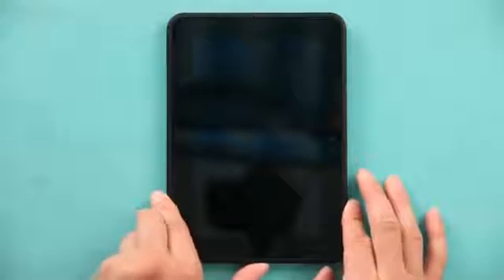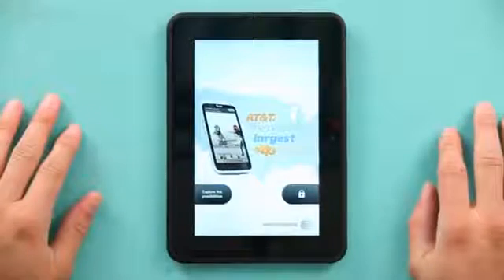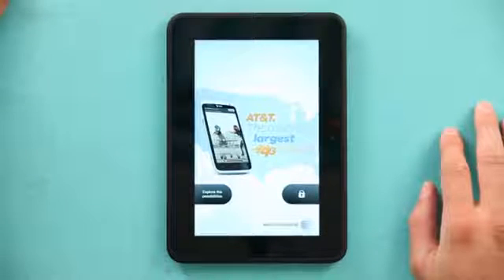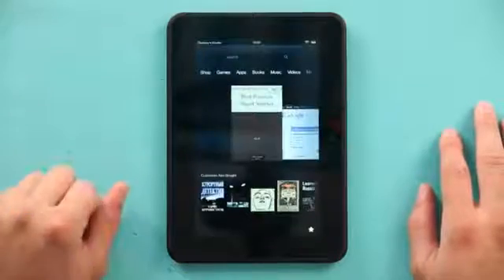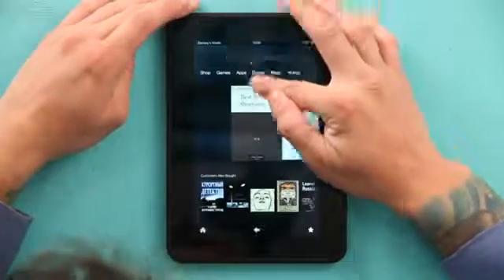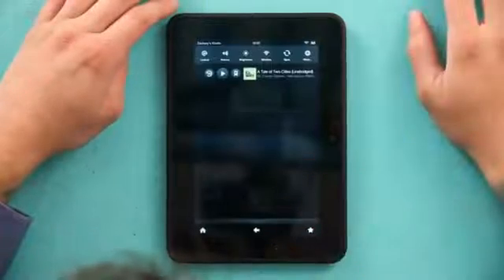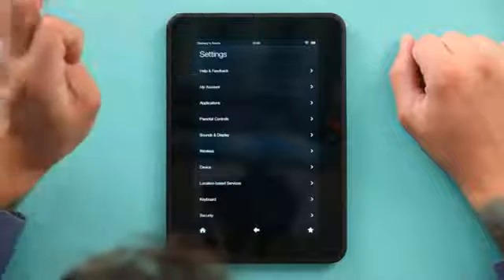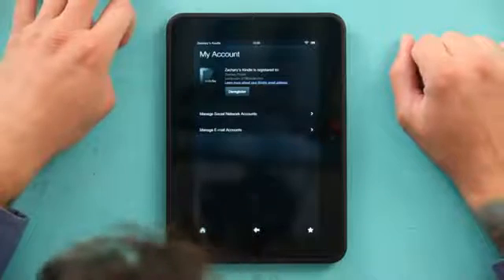How to Combine Books on Two Kindle Accounts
How to Combine Books on Two Kindle Accounts. Part of the series: Kindle Tips. Combining the books on two Kindle accounts is a great way to achieve one larger, unified library. Combine books on two Kindle accounts with help from an electronics expert in this free video clip.